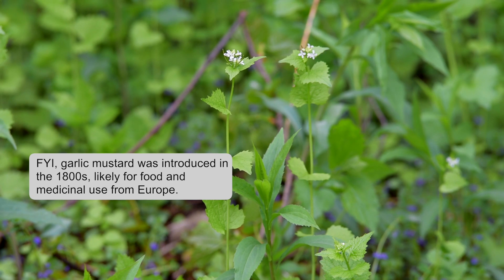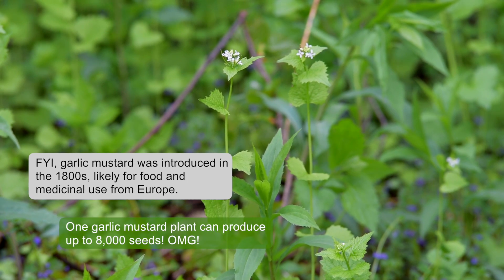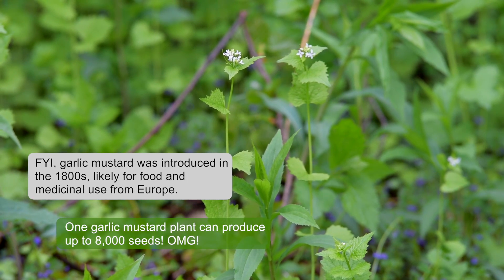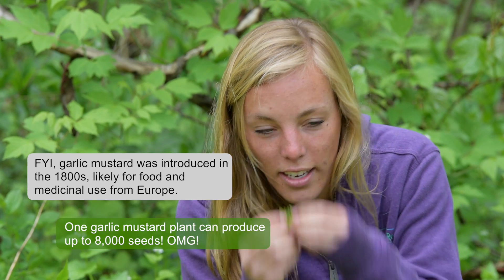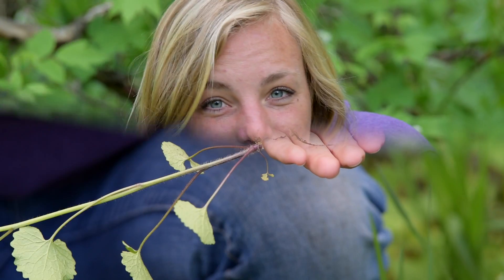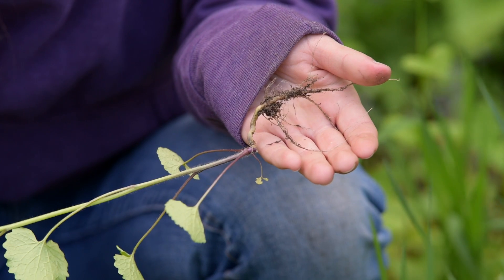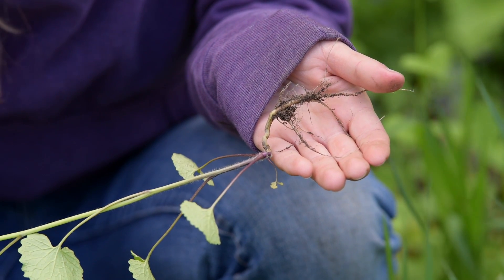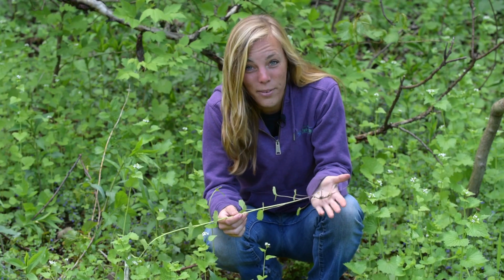How to Pull Garlic Mustard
This brief video shows and explains how and why we pull garlic mustard, an invasive species, from natural areas. Pulling garlic mustard is just one of the several activities that more than 5,000 volunteers perform as part of Saint Paul Natural Resource's volunteer program each year.

For more information about Saint Paul Natural Resources and volunteering in our parks and natural areas, please